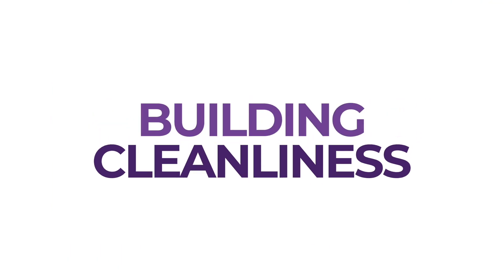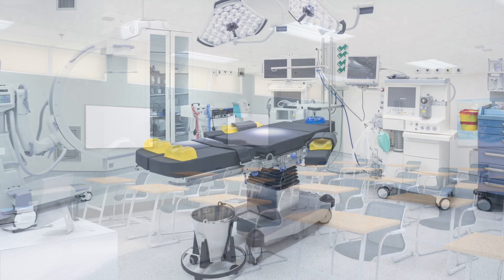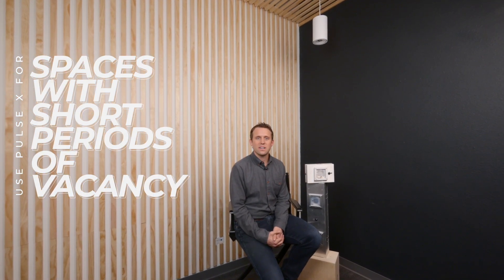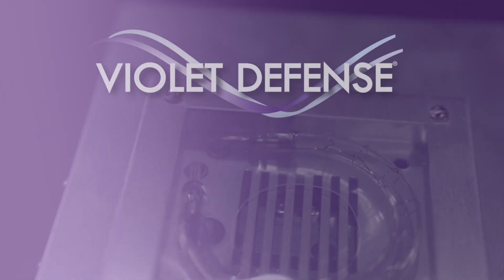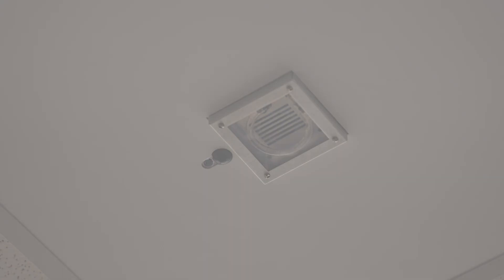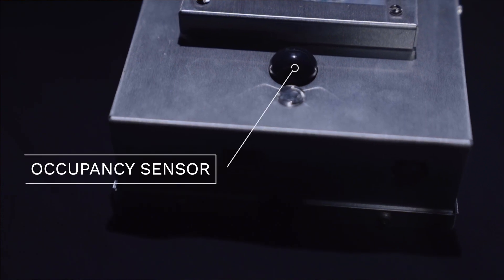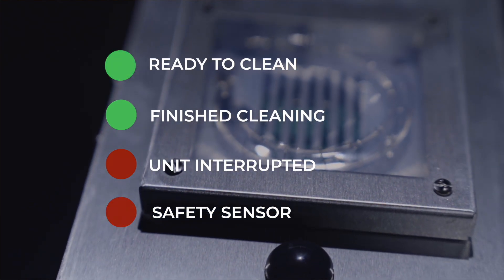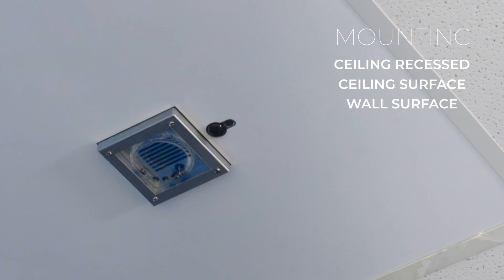Pulsed Xenon UV Disinfection Technology from Acuity Brands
Discover the pulsed xenon technology behind the PulseX™ with Violet Defense® Technology from Healthcare Lighting®.

All references to “disinfection” are referring generally to the reduction of pathogenic bioburden and are not intended to refer to any specific definition of the term as may be used for other purposes by the U.S. Food and Drug Administration or the U.S. Environmental Protection Agency. Reduction of the pathogenic bioburden is a function of fixture run time and the distance to the UV light source, airflow, room size, shadow areas and/or other factors, and the level of reduction will vary within a specific space. This fixture is not intended for use in the cure, mitigation or prevention of disease and is not certified or approved for use as a medical device by the FDA. It is the obligation of the end-user to consult with a qualified Professional Engineer and a Certified Industrial Hygienist, if applicable, to determine whether this fixture meets the applicable requirements for system performance, code compliance, safety (including safety and hazard alerting signs), suitability and effectiveness for use in a particular application design. In no event will Acuity Brands Lighting be responsible for any loss resulting from any use of this fixture in an application design.

for efficacy claims and claim substantiation regarding specific products and pathogens.